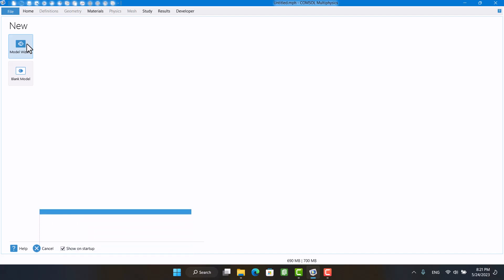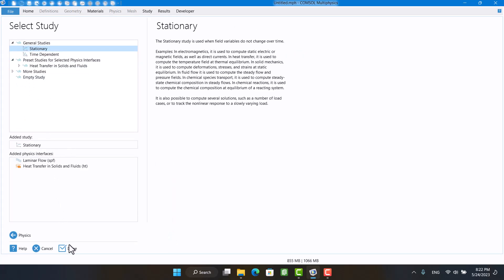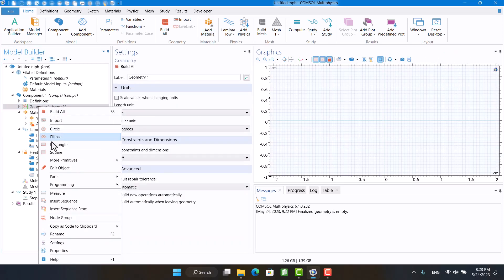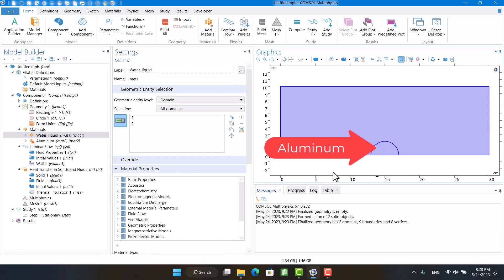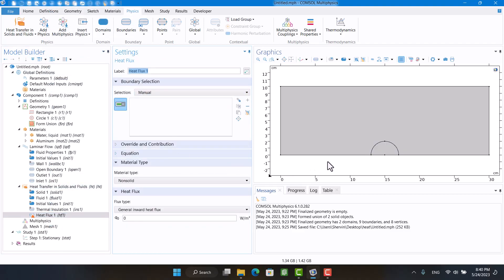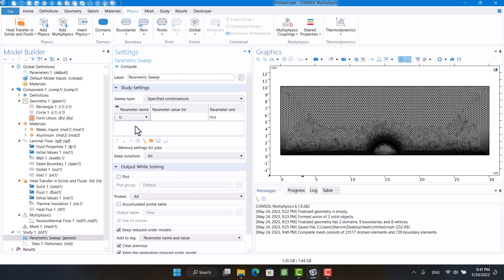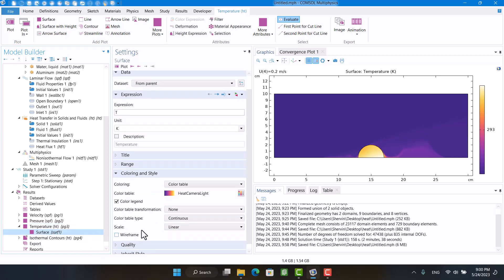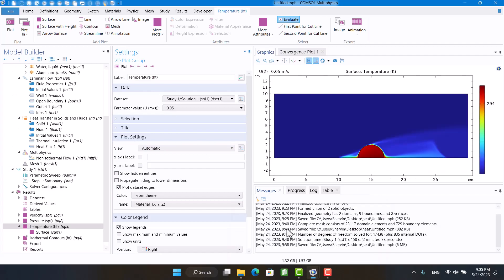🌊 COMSOL Tutorial: Coupling CFD and Heat Transfer (Part II) 🌡️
In this Part II tutorial, I demonstrate how to couple CFD and heat transfer in COMSOL Multiphysics to simulate forced convection from a semi-cylinder to water.

By coupling fluid flow with heat transfer, we can accurately compute the heat transfer coefficient based on the interaction between temperature and velocity fields.

✅ How to set up and couple Laminar Flow and Heat Transfer in Solids
✅ How fluid flow affects thermal behavior
✅ Post-processing techniques for temperature distribution and heat flux
✅ Use of stationary study for solving conjugate heat transfer problems

0:00 0:59 Introduction and Adding Physics
1:00 2:43 Geometry and Modeling
2:44 4:29 Boundary Conditions and setup
4:30 Results